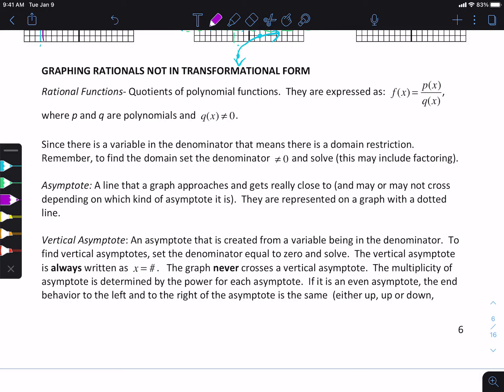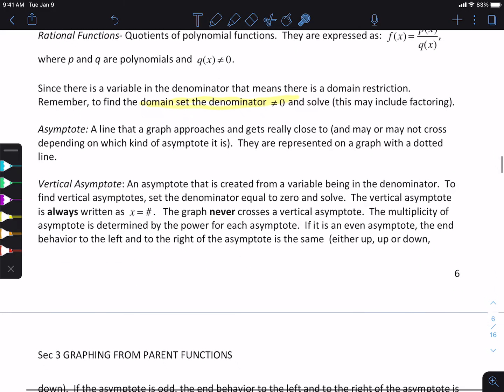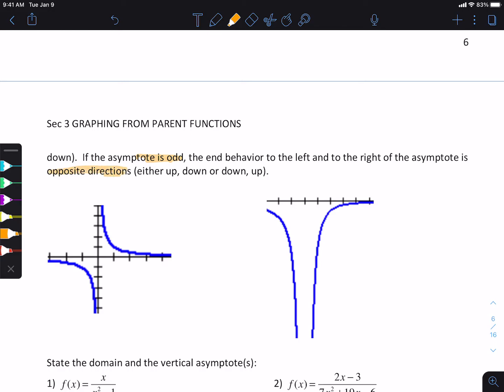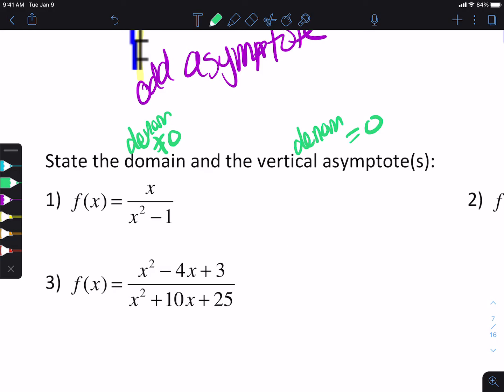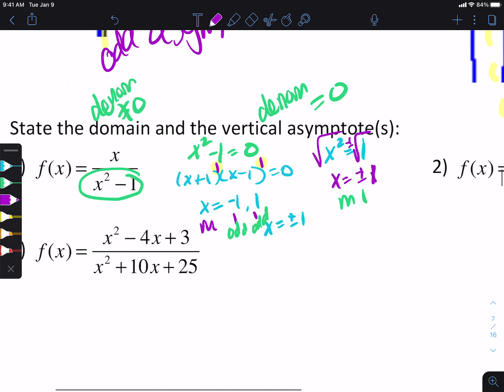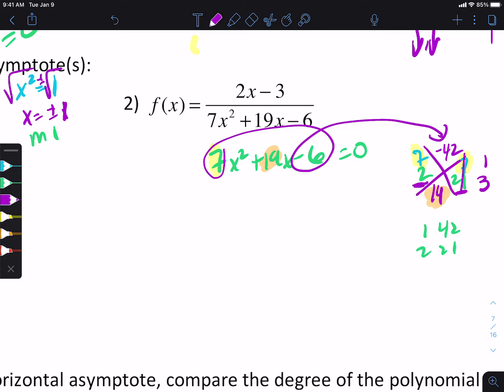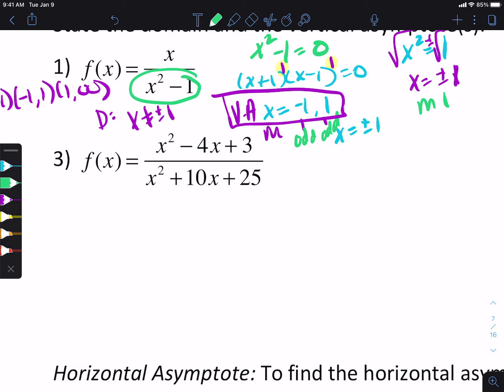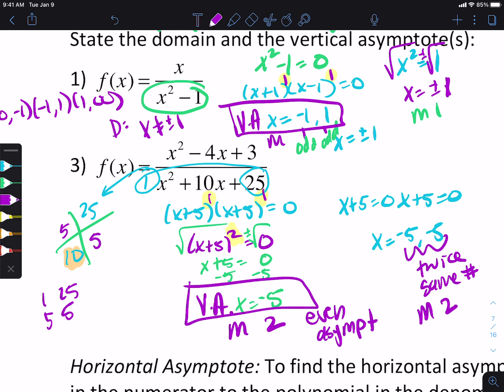Finding domain and vertical asymptotes of Rational graphs